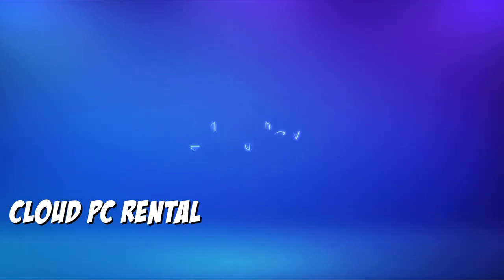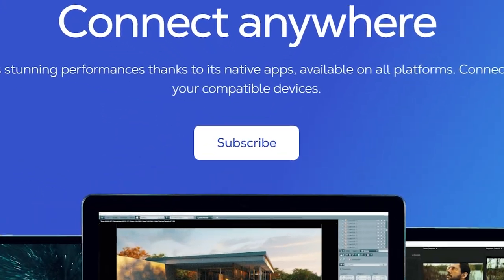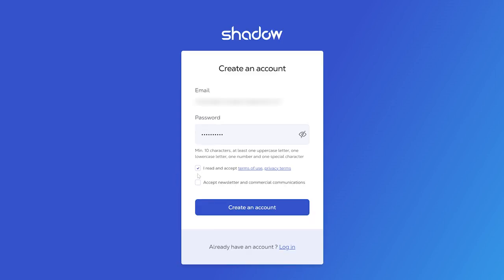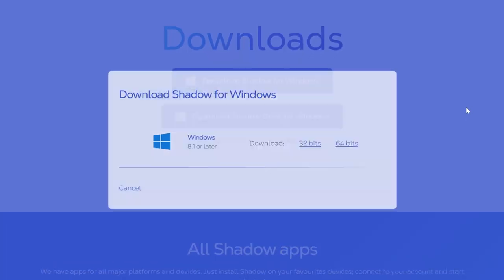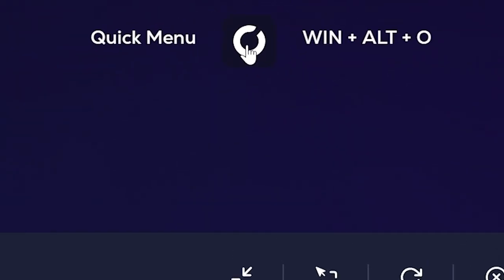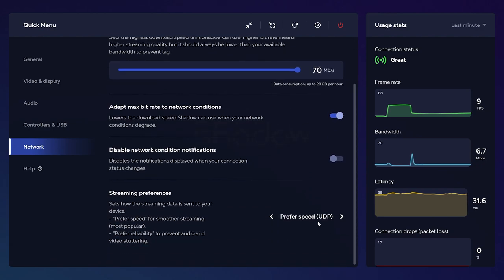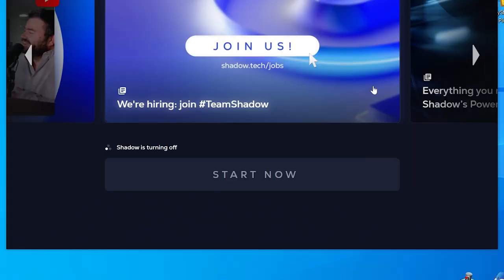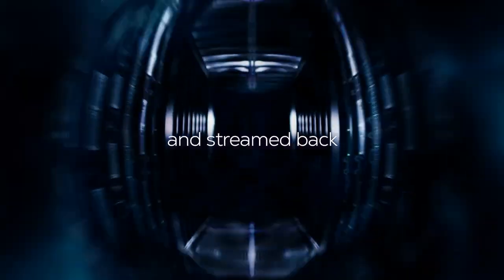SHADOW Tech Cloud Gaming | GETTING STARTED & Setup in 2023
Shadow is a cloud PC service that provides a powerful Windows PC that you can access remotely from the cloud. They are widely known in the industry as one the leading cloud gaming PC services on the market. They offer their own app built in-house to provide access to their cloud PC for nearly all devices. And with their newly upgraded gaming tier – the Power Upgrade, Shadow can run most of the latest games with ease. Looking to get setup with Shadow? Let’s get started.

SHADOW $5 Off code: 942B084